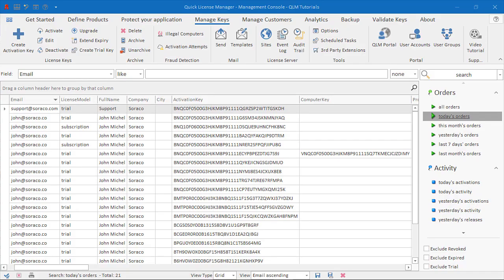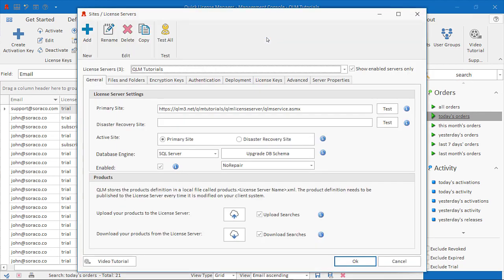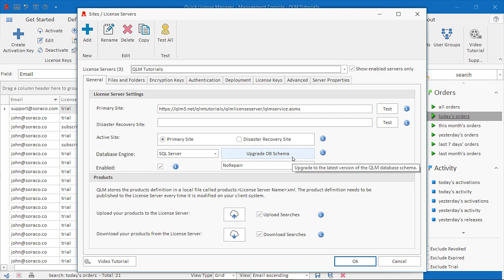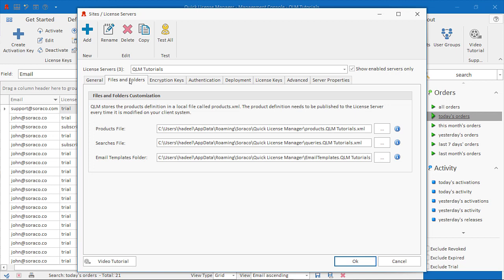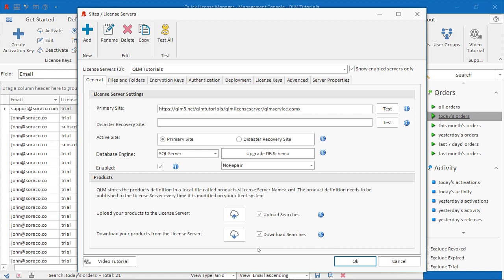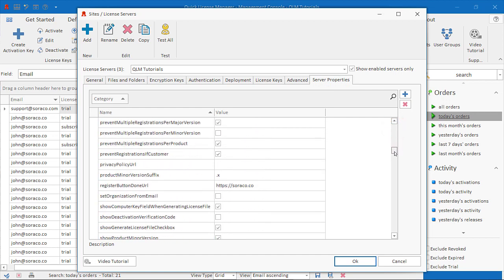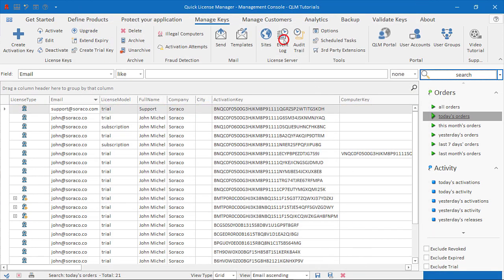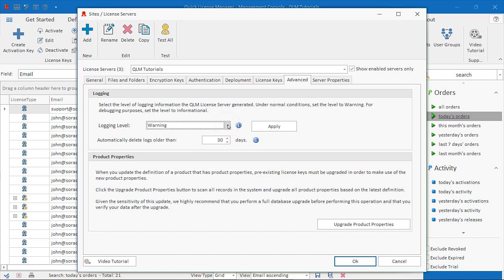QLM License Server Configuration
Shows how to connect the QLM Management Console to the QLM License Server.